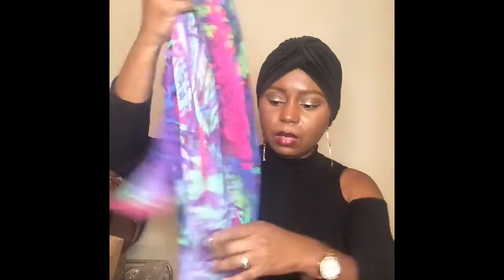THRIFT HAUL|AMERICA'S THRIFT STORE IN TUSCALOOSA, AL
Hi and welcome back to the channel. I am back with a thrift haul for the spring from America's thrift store in Tuscaloosa, Al.